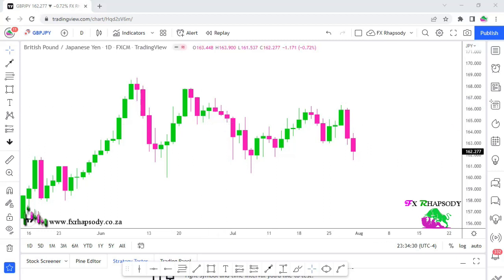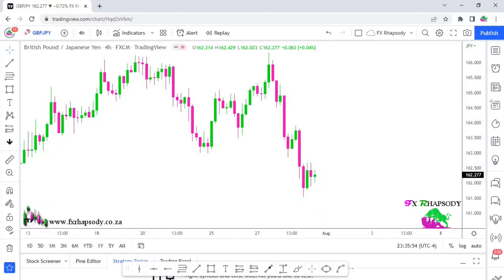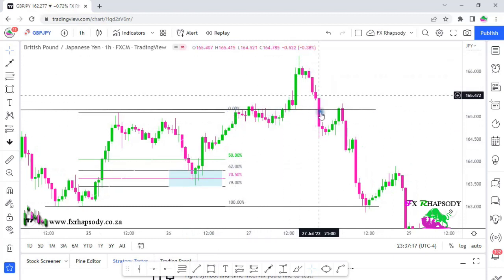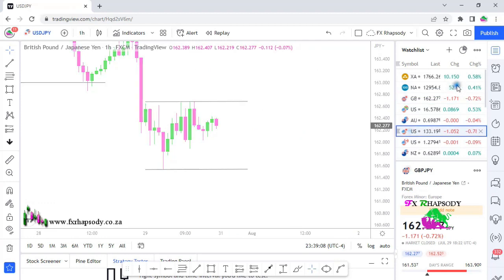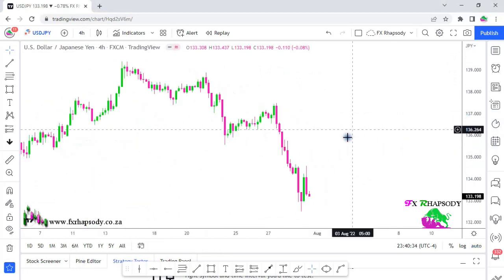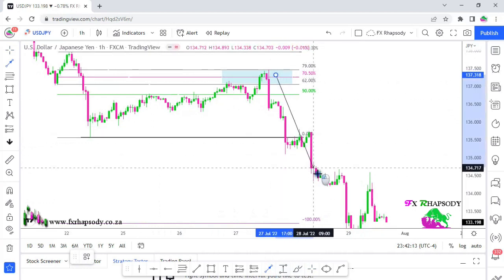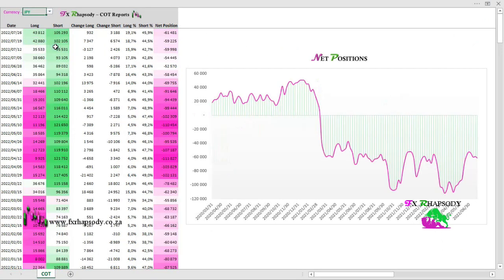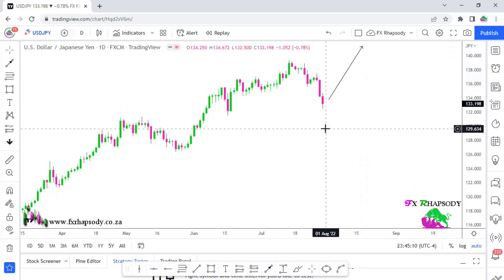WEEKLY ANALYSIS WK31 PART 1 : GBP/JPY & USD/JPY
In this video we look at our weekly top down analysis on GBPJPY & USDJPY.
We are using two methods in our GBPJPY weekly analysis & USDJPY weekly analysis, the fair value gap and the Fibonacci, which builds nicely together with our forex trading. This is an easy forex strategy to understand even for beginners in forex trading and if you are here to learn to trade forex. Using these methods, you will start understanding the forex smart money strategy, which is an easy forex strategy. Trading forex is simple and easy if you do not complicate it to much, and this is why I try and simplify forex trading as much as possible.